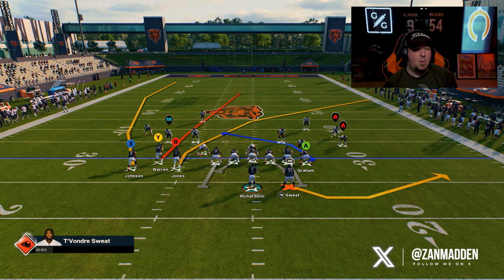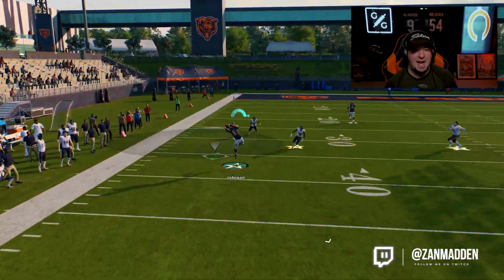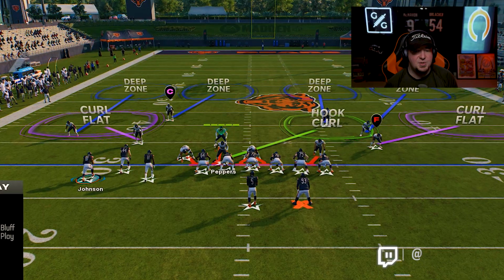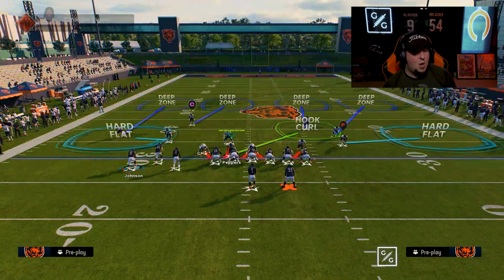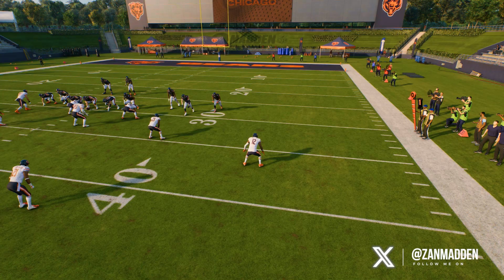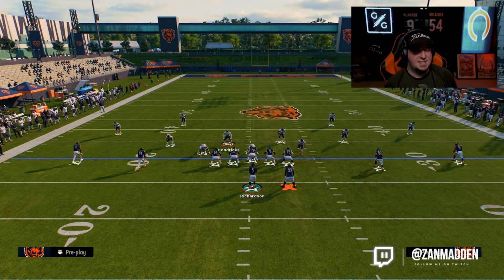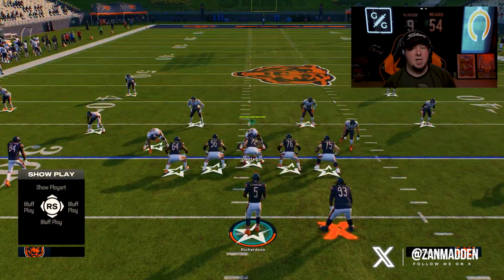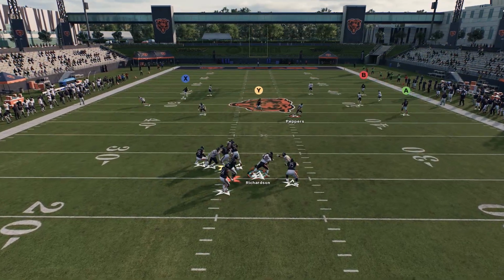Use This Route Combo vs the Loop Blitz